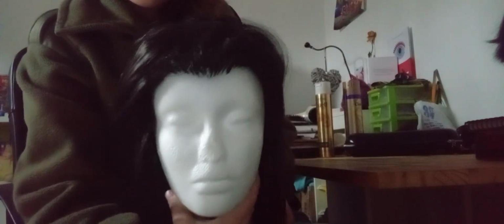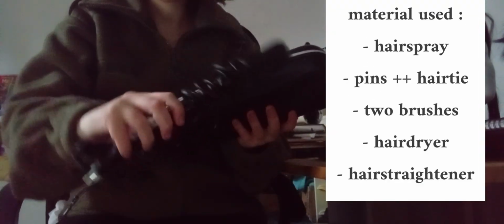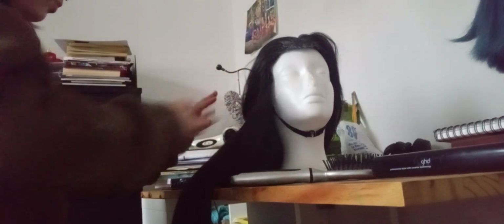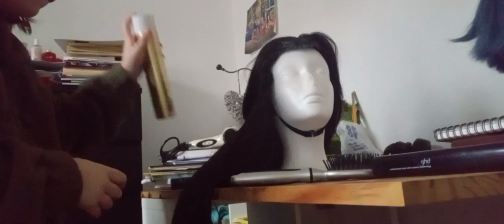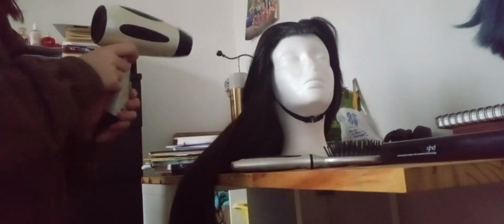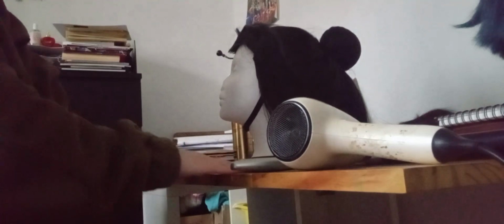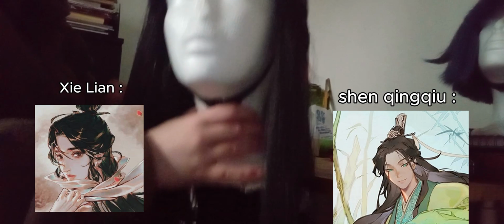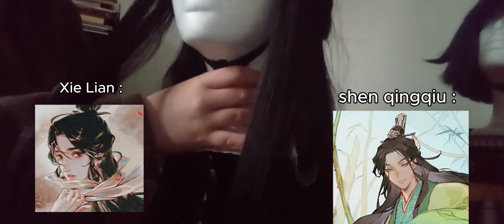🪭 untangle && style my Shen Qinqqiu wig with me!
Come untangle and style my Shen Qingqiu ( The Scum Villain Self Saving System ) wig!
This was rouugh, both untangling the wig and making ++ editing this video (I am so bad with technology and socials medias ...). I also without knowing how, fucked up the size of the video .. Sorry about that!
ps ; youtube i am NOT a child please ... ! i just sound young TT
edit ; idk why ytb doesnt want to allow the comments section my video ... if you want to tell me something about this video, feel free to dm over on instagram (same handle as here!)